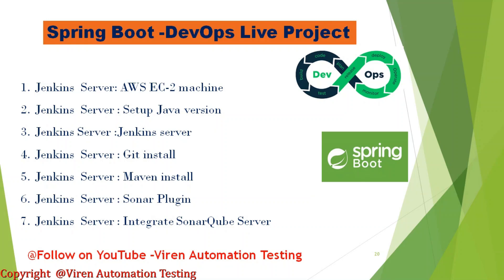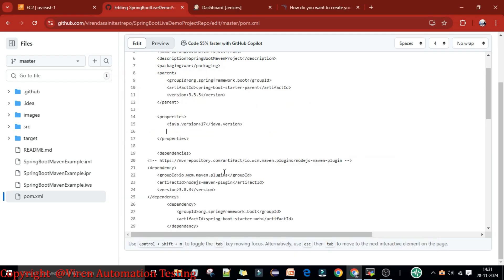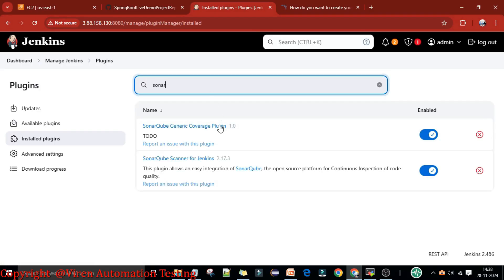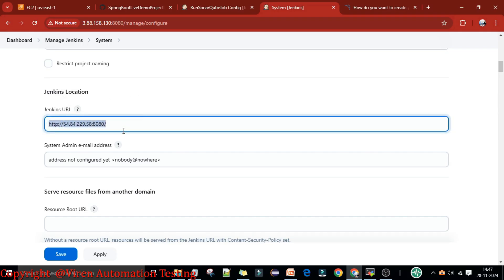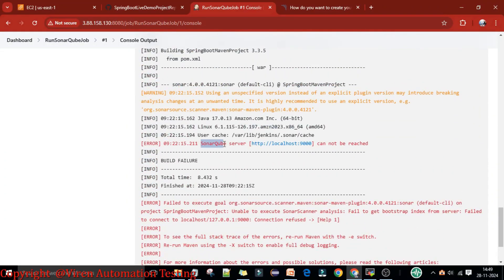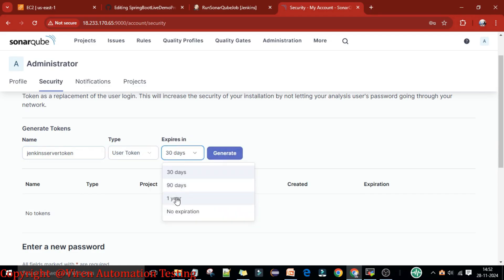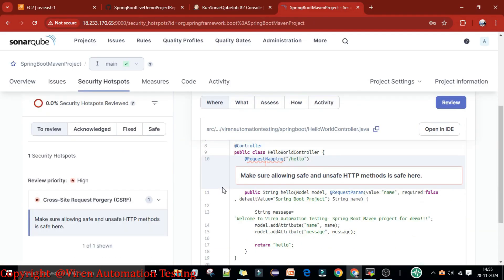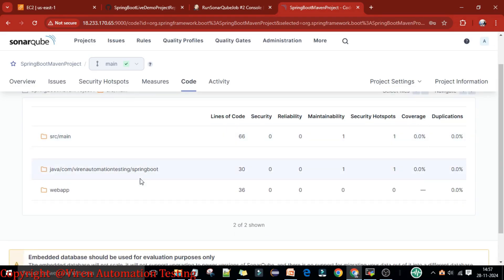Springboot Live Project -Real Time Sonarqube Integration with Jenkins Server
📢 In this video, you will learn how to perform code quality inspection for Springboot project using Sonarqube with Jenkins server.
This is end to end setup for your analysis.

Azure DevOps fundamentals crash course-